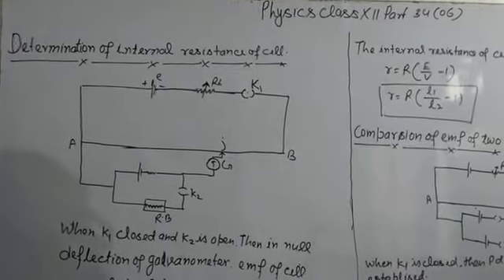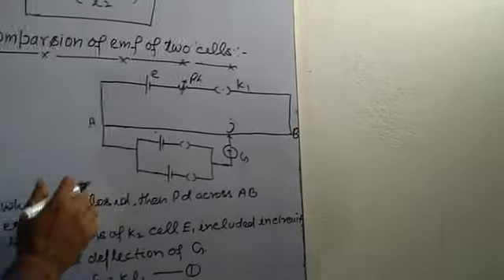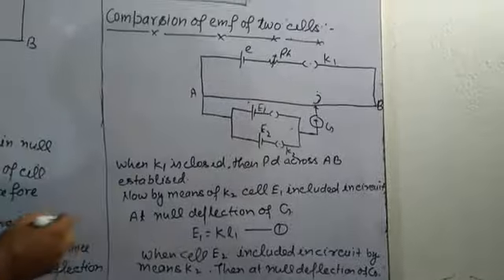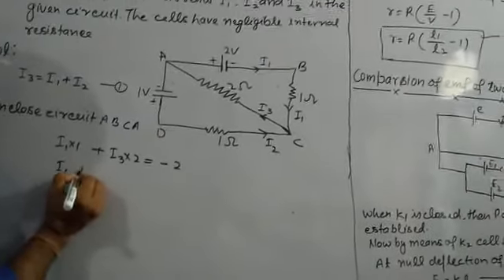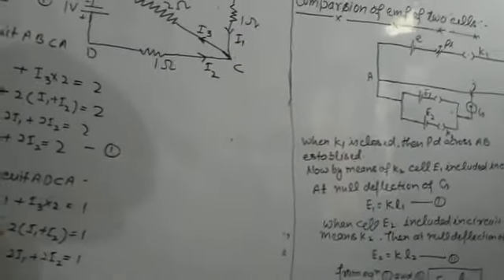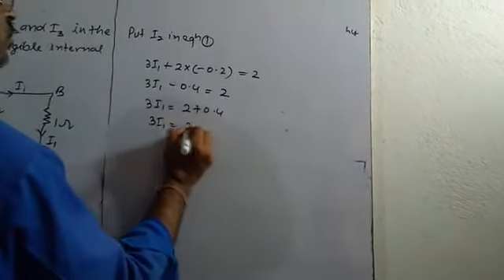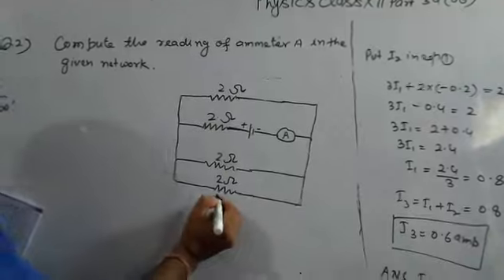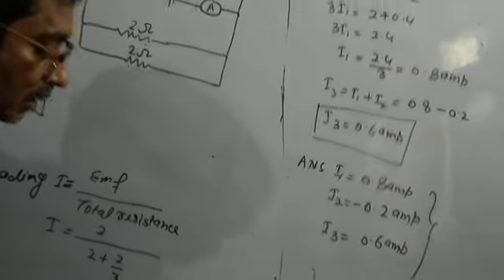XII Physics Part 34